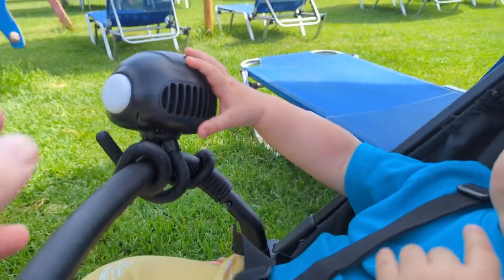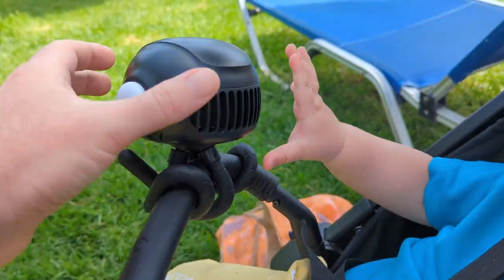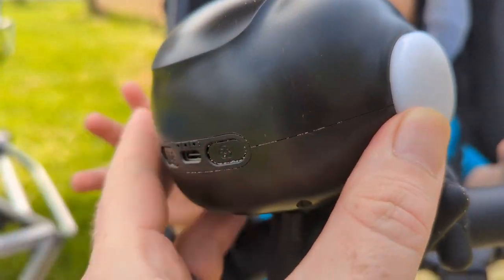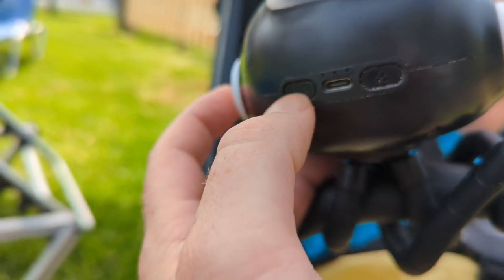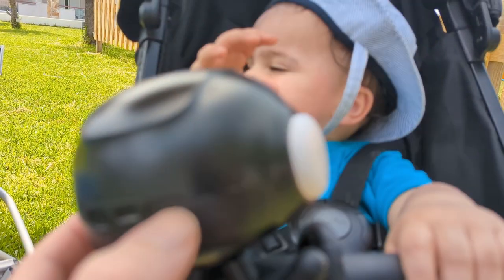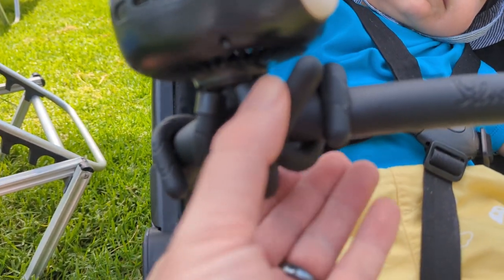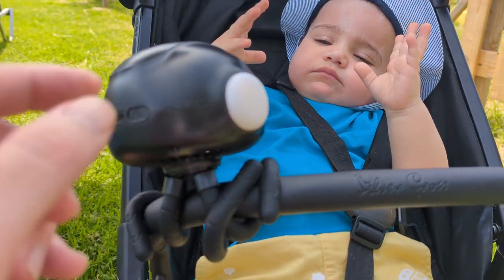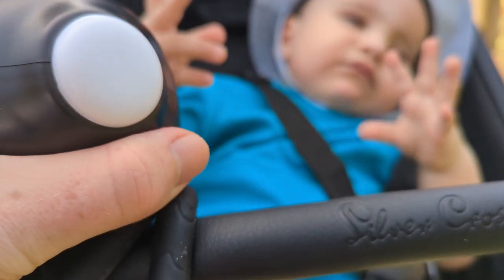Stroller Fan tested